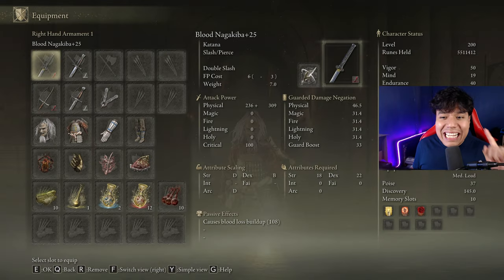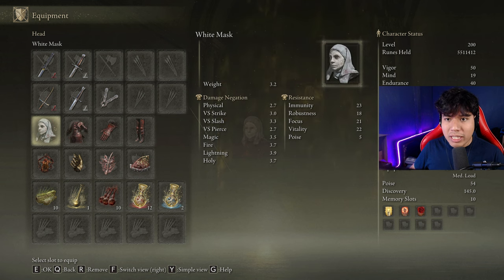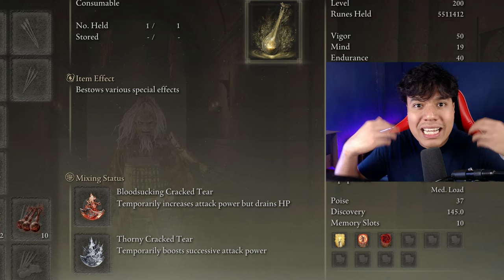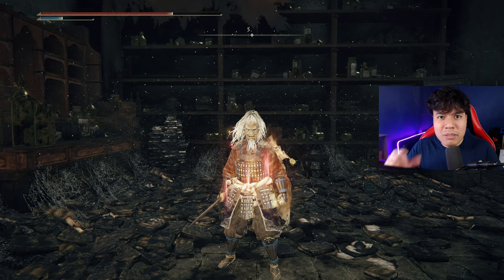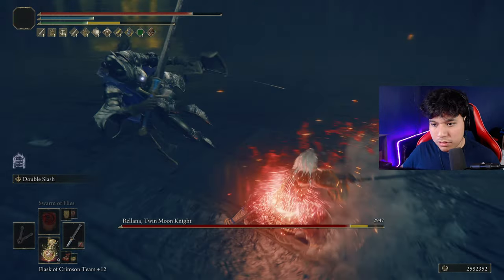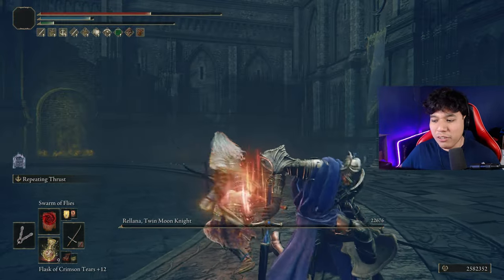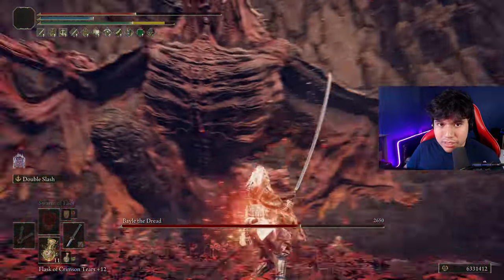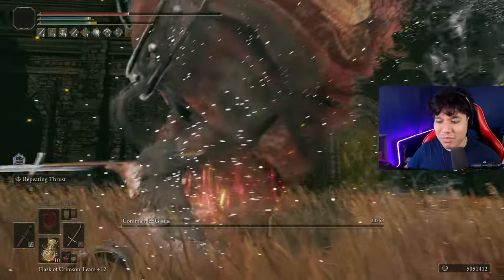THE BEST SŌHEI WARRIOR 僧兵 (NAGAKIBA & NAGINATA) BUILD IN ELDEN RING: SHADOW OF THE ERDTREE! 1.13.2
In this Elden Ring video i will show my most broken build for the Nagakiba and the Naginata, this build is inspired on the Sōhei monks. This is probably my new favorite build to conquer Shadow of the Erdtree with ease! 😈😱🔥

best elden ring builds 1.13.2

Timestamps:

00:00 Intro
02:00 Sponsor
02:14 Equipment (Weapons, Armor, Talismans, etc.)
03:33 Stats Distribution
04:03 How To Use The Build
04:37 Divine Beast Dancing Lion
05:03 Rellana, Twin Moon Knight
05:43 Messmer the Impaler
06:11 Romina, Saint of the Bud
06:47 Radahn, Consort of Miquella
07:26 Midra, Lord of Frenzied Flame
07:47 Bayle the Dread
08:30 Commander Gaius